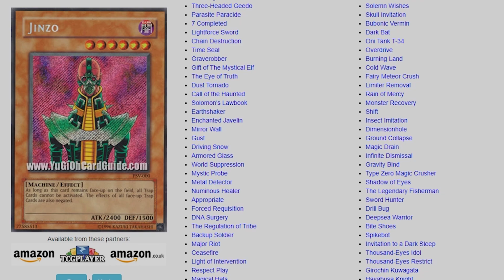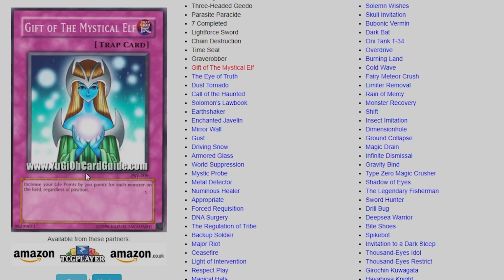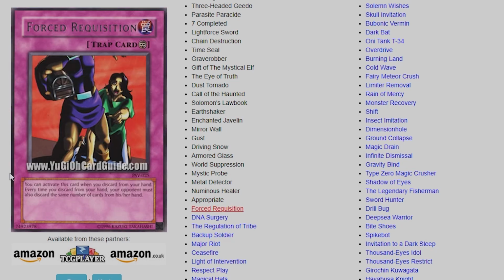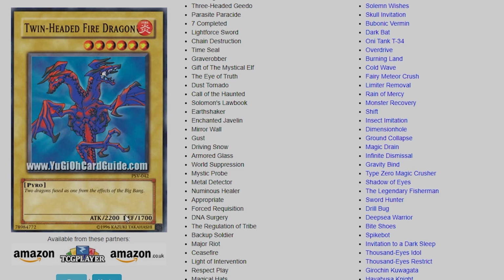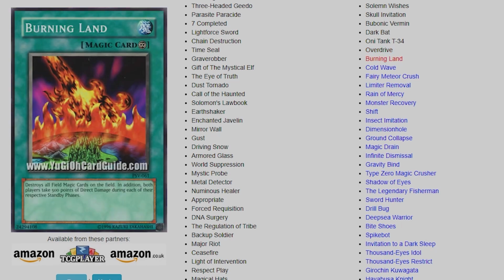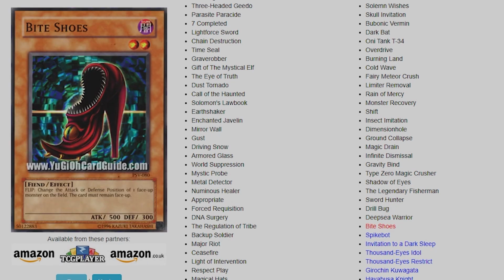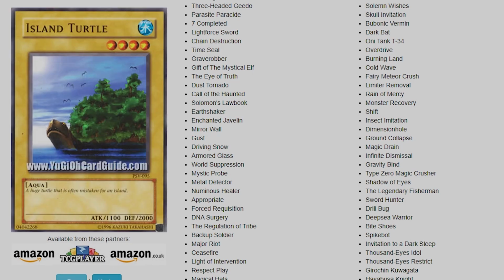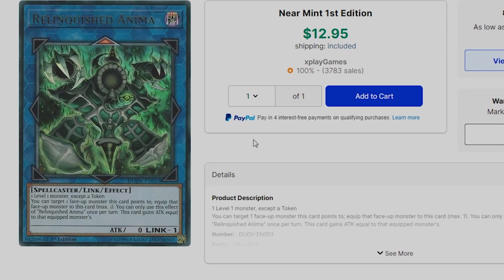Relaxing ASMR Pharaoh's Servant Yugioh Set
🎧Looks like we got anthha yugioh set. This episode we take a look at all the cards from PSV. A lot of these I have never heard of before either. Cool set!